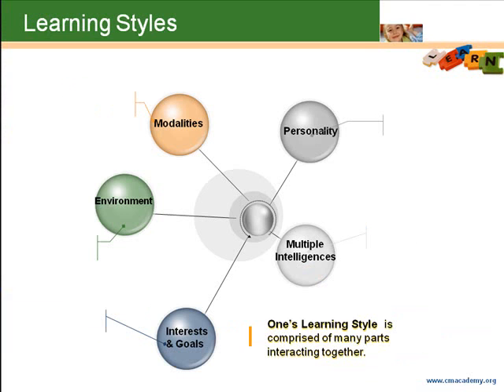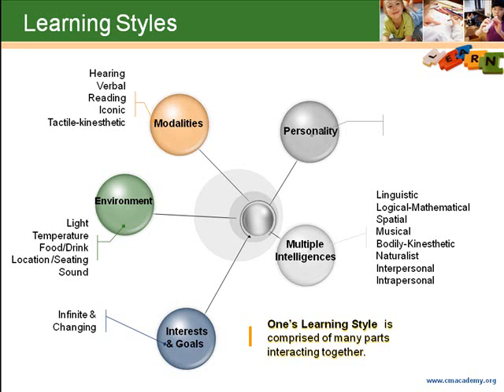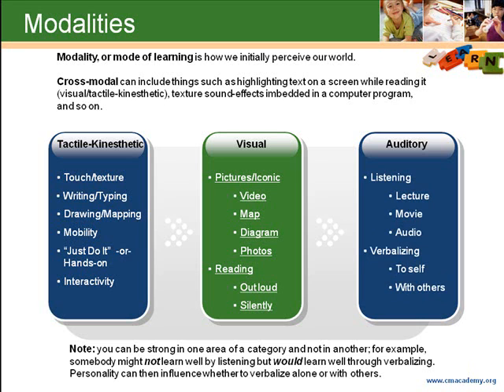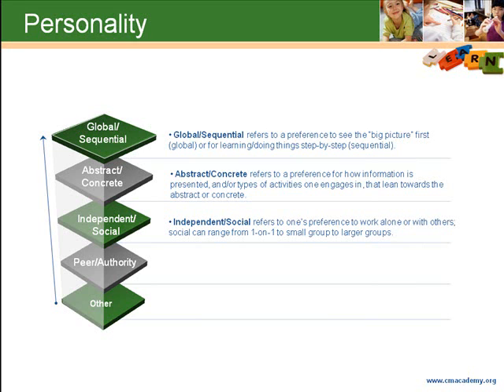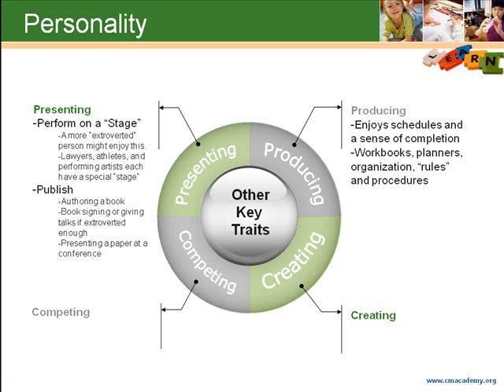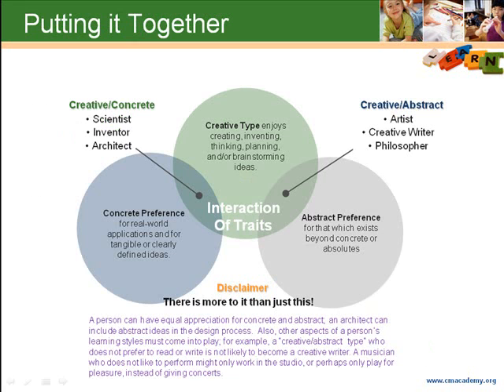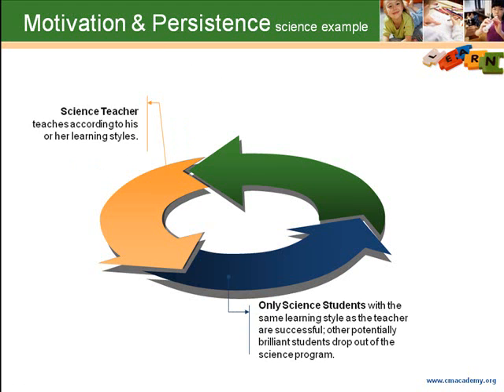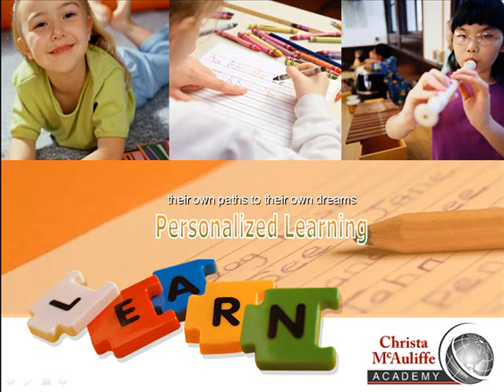Christa McAuliffe Academy Learning Styles Overview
Christa McAuliffe Academy, an online private K-12 school serving elementary, middle, and high school students world-wide, personalizes each student's program to meet his or her needs and preferences. This video is an overview of the learning styles research that helps guide the teachers and families in designing a personalized education program.

for more information.  Twitter